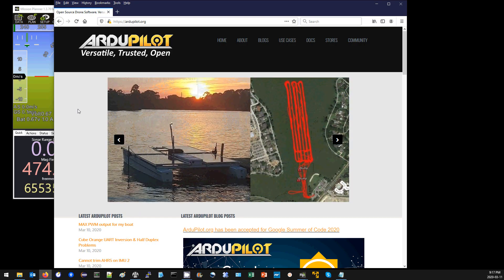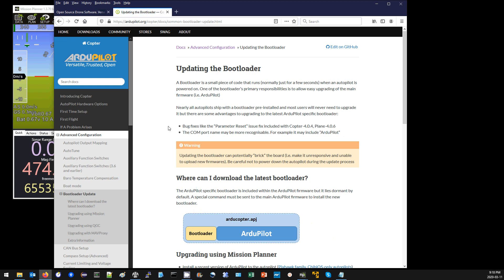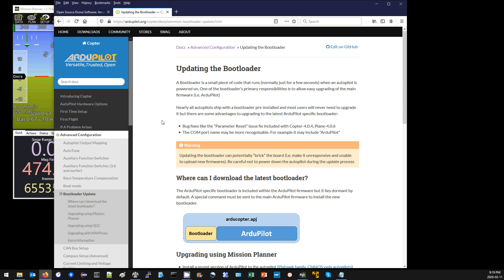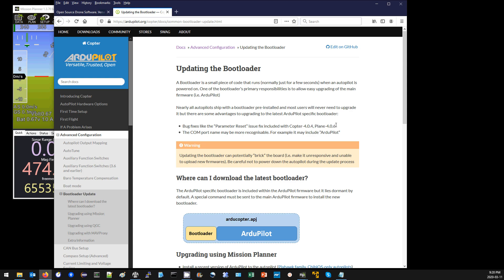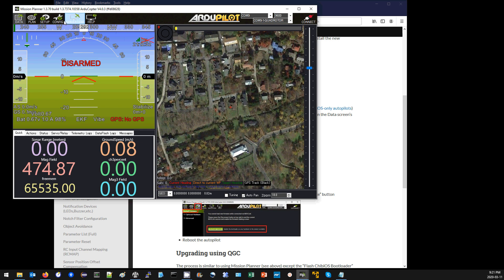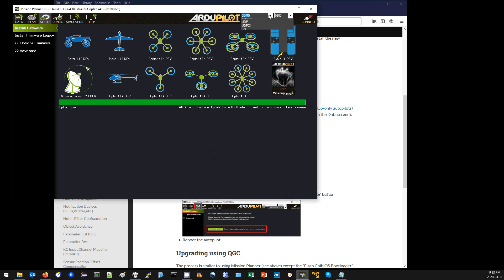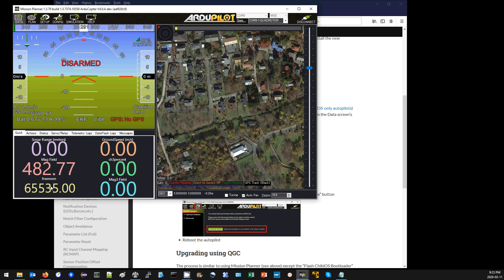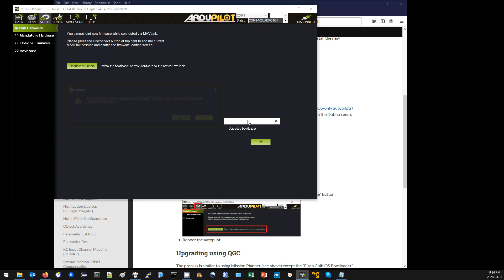How to update the boot loader on an ArduPilot autopilot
Demonstration of how to use Mission Planner to upgrade the bootloader on an autopilot running ArduPilot